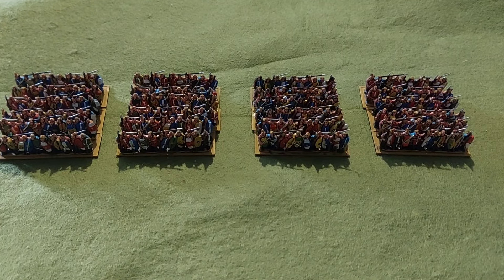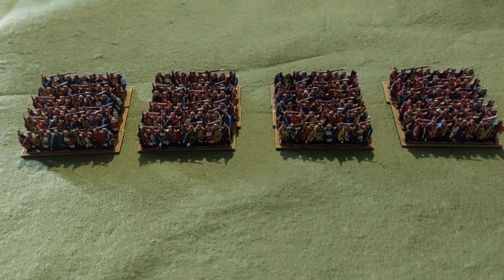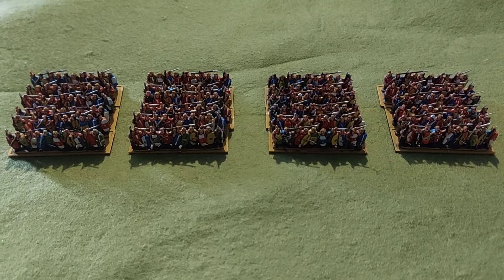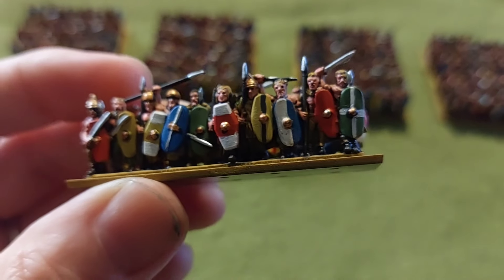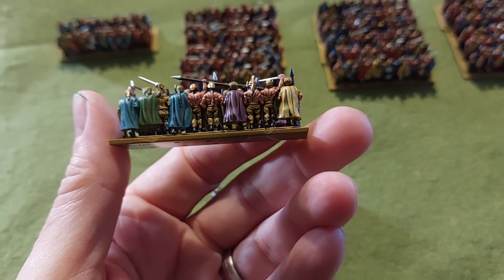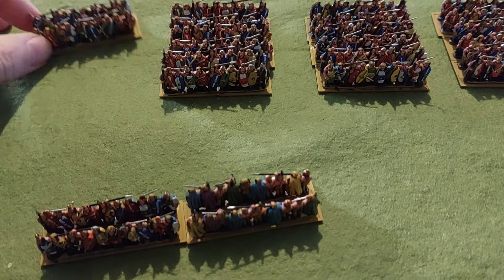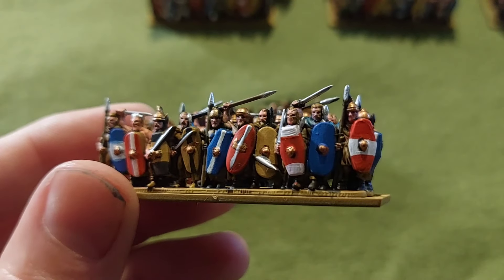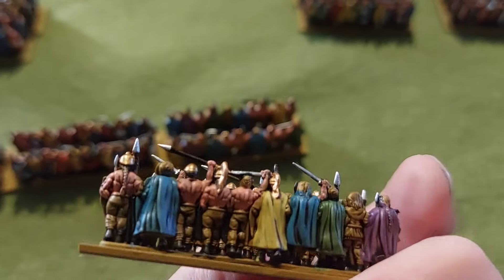Warlord Games Epic Ancients The Gauls have joined the battle. Commission update 2